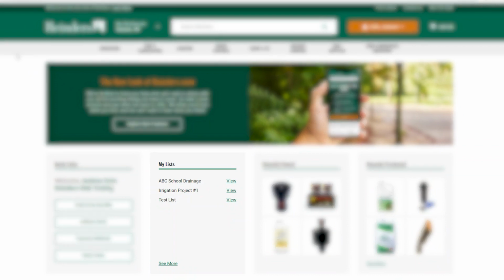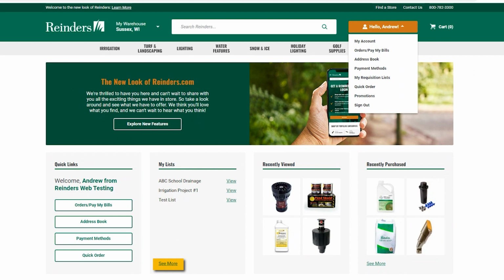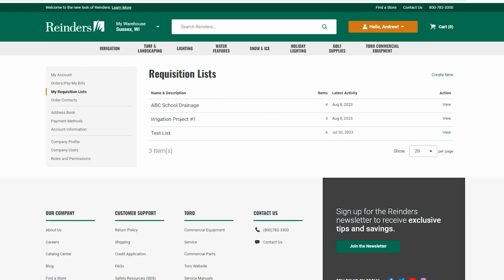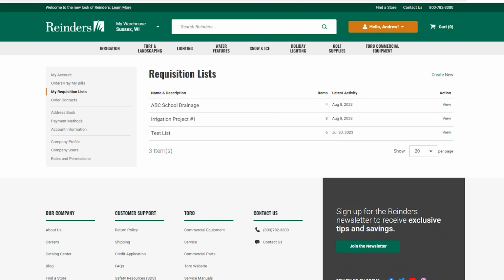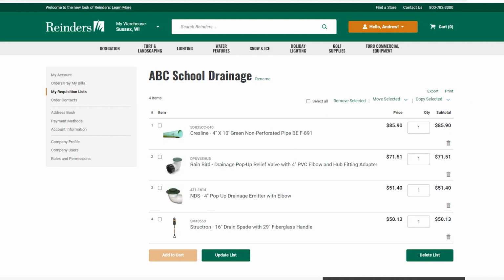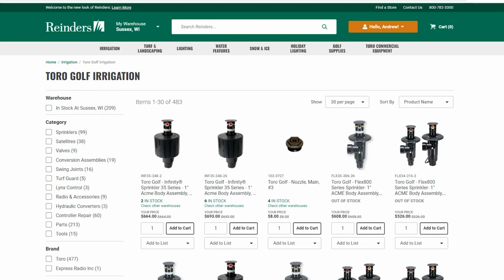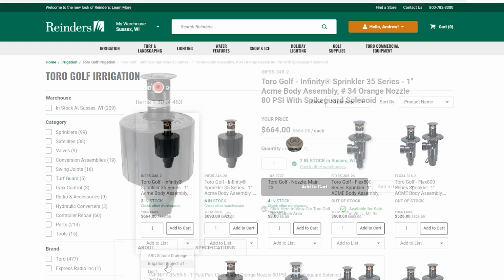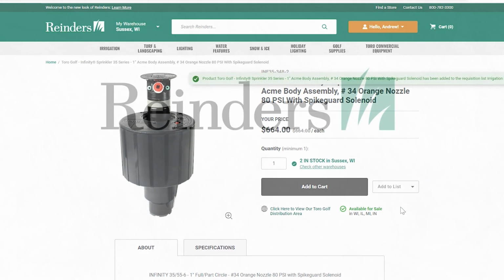Tutorial Video - Requisition List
In this tutorial video, we highlight the functionality of our website's Requisition Lists feature.